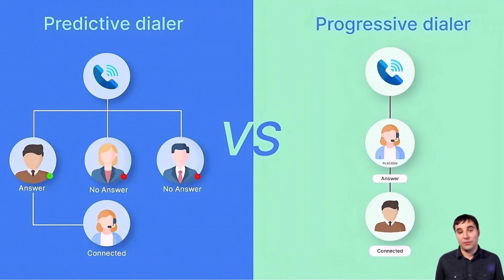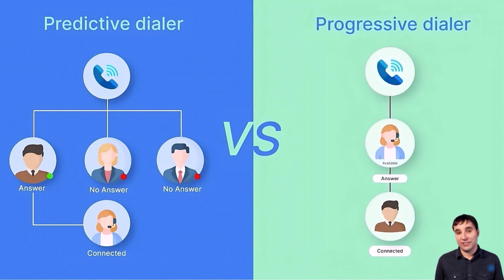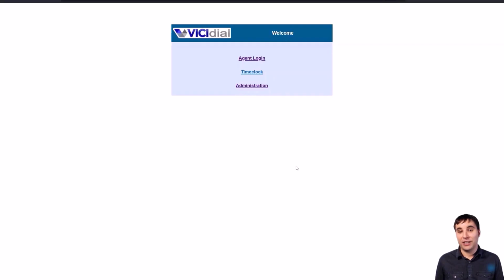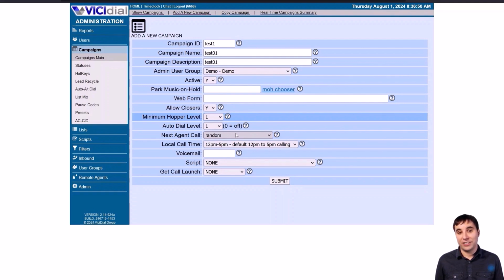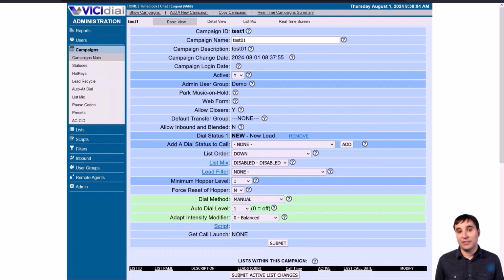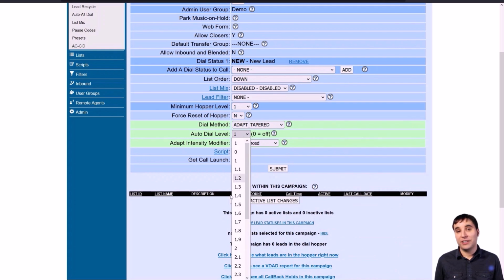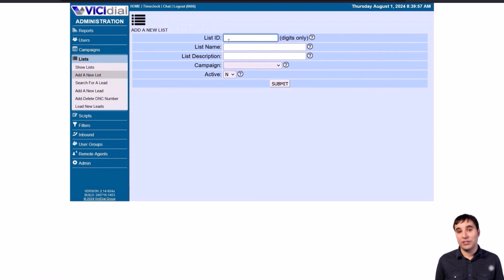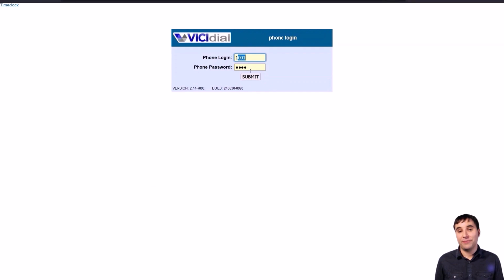EP6 Mastering Predictive Dialing in Vicidial: Complete Process Overview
Discover how to master predictive dialing with Vicidial in this comprehensive guide!

This video offers a detailed overview of the entire predictive dialing process, from creating lists and loading data to developing an effective calling strategy and launching your campaigns!